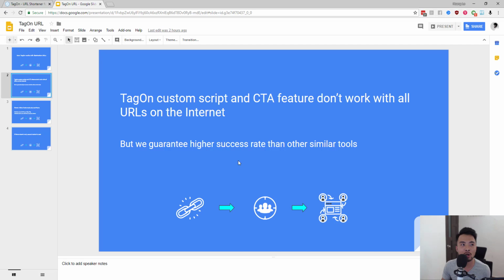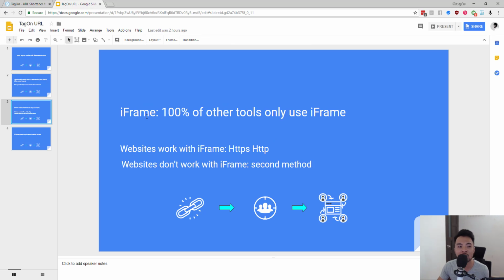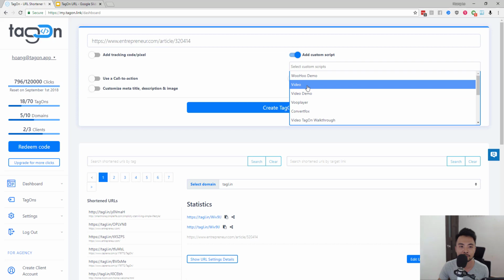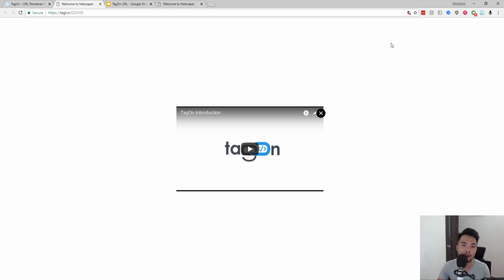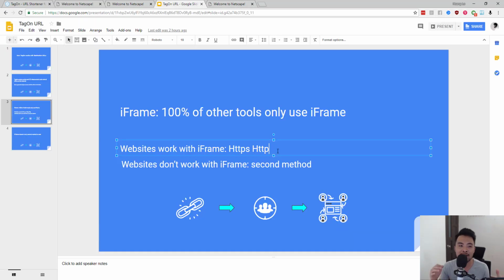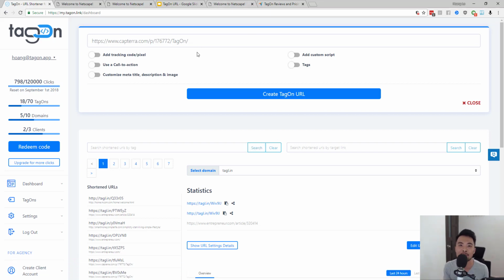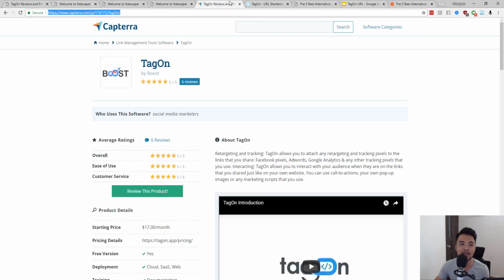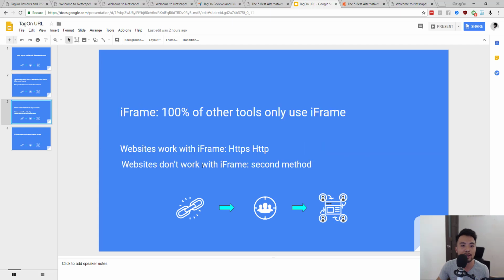How TagOn works with Destination URLs and The Reason behind TagOn's High Success Rate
This video explains how TagOn works with different types of destination URLs so you can choose the shortened URL that works and understand why some destination URLs don't work with TagOn.

You'll know the reason behind TagOn's high success rate compared to other competitors.